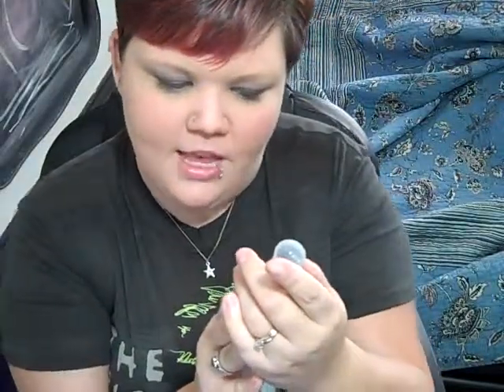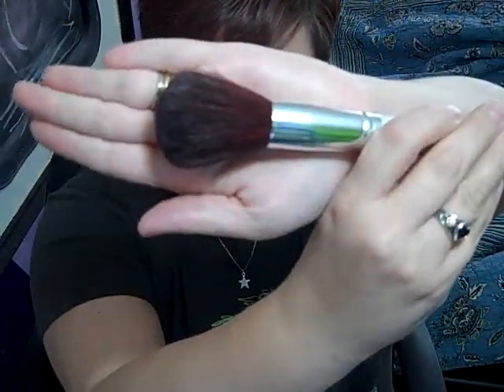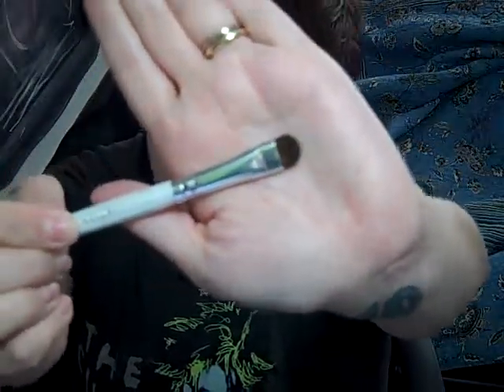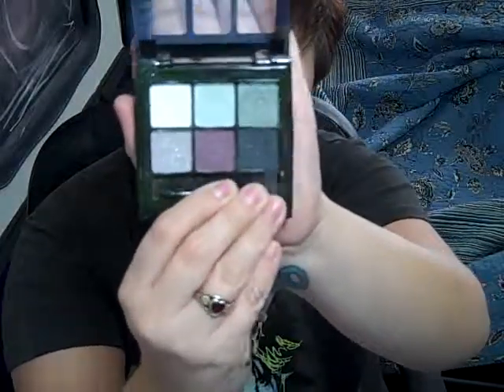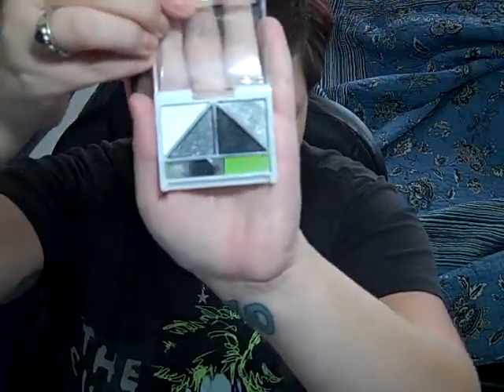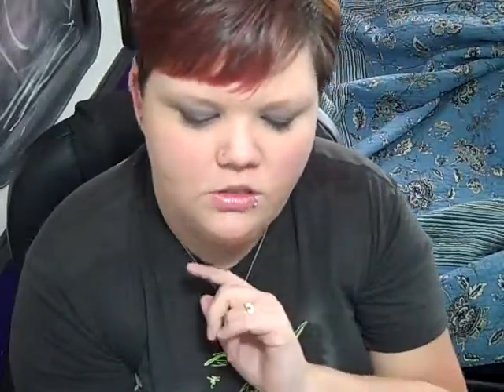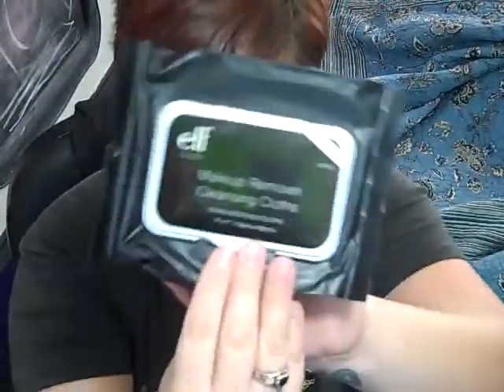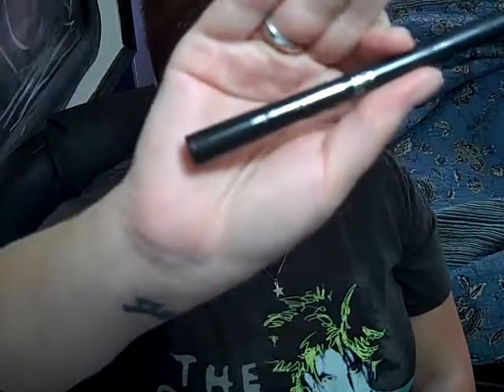E.L.F. Makeup Review 2011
A review of my favorite E.L.F. (Eyes,Lips,Face) products ! I plan on buying more, but these are my faves out of what I currently have.